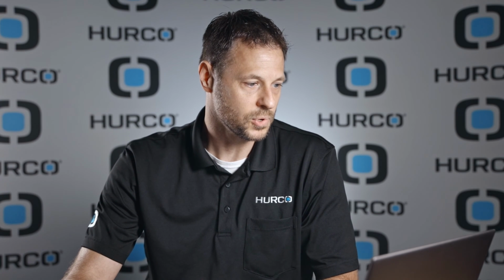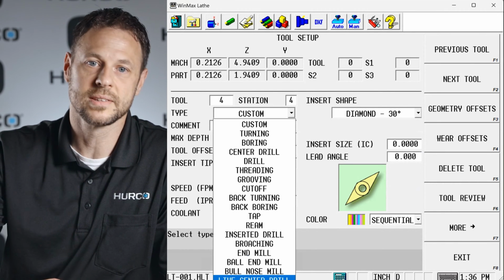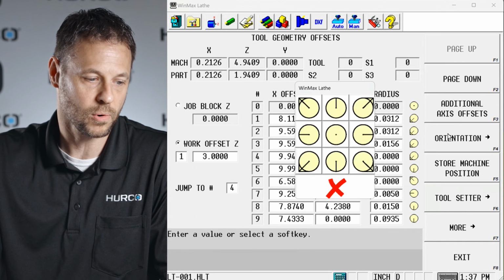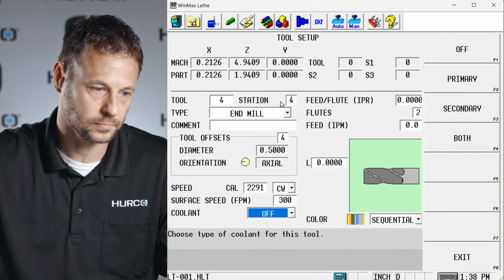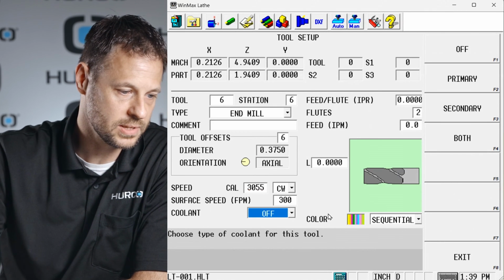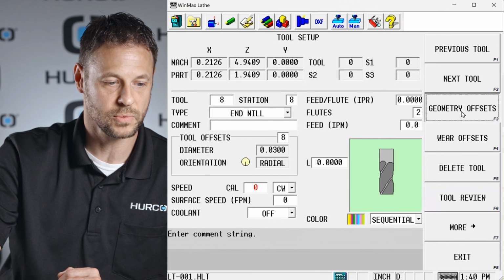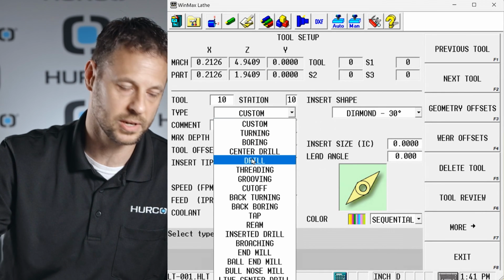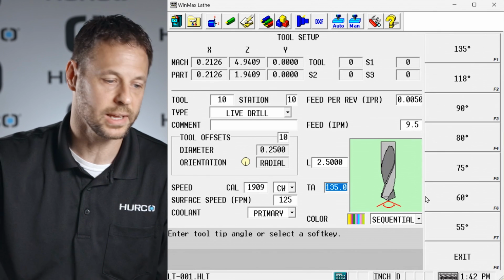Hurco Multi-Axis Lathe Training Part 1: Defining Tools in WinMax Control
In this video, we explain how to define your live or driven tools in the WinMax® control on a Hurco live-tool lathe. This process is similar to setting up any other tools, with just a few differences. This is the first in a series of videos in which we walk you through programming a part on your Hurco live-tool lathe.

Visit Hurco.com/Connect for more great training resources!